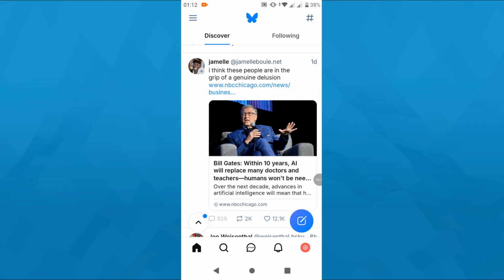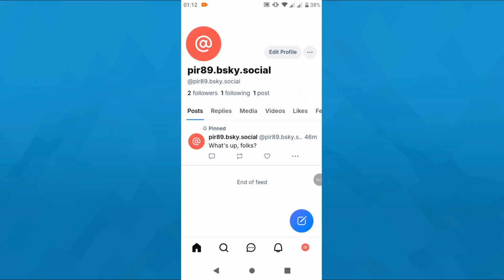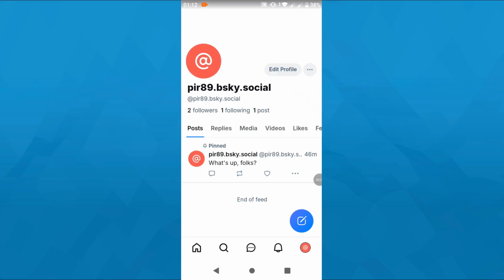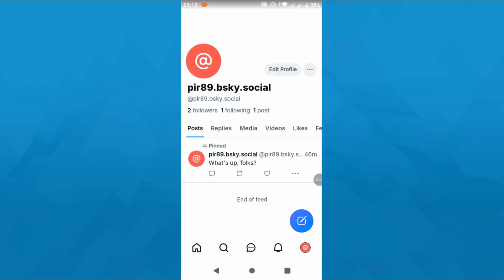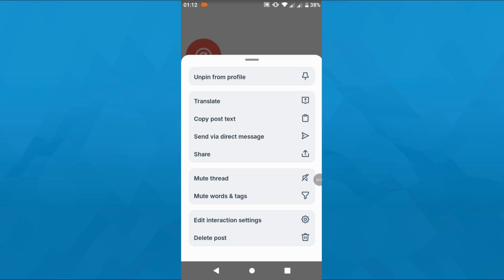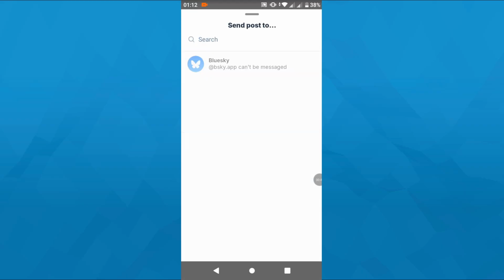How to Send Thread via Direct Messages on Bluesky | Share Full Posts in Bluesky DM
This tutorial shows how to send a full thread or post to someone via Bluesky direct messages.